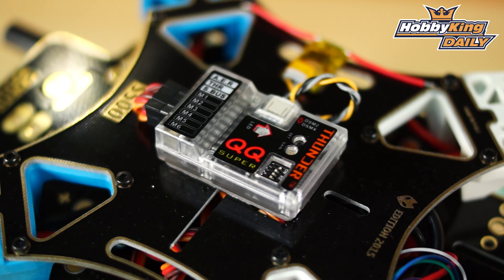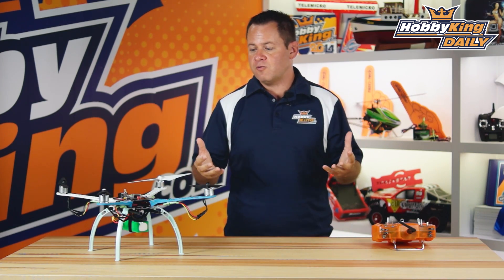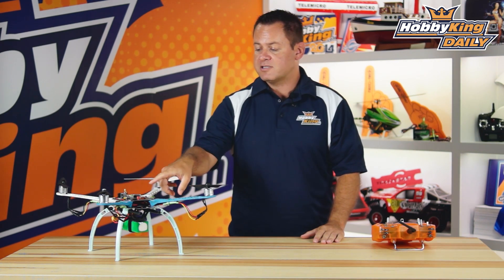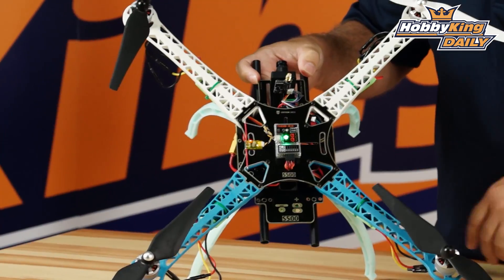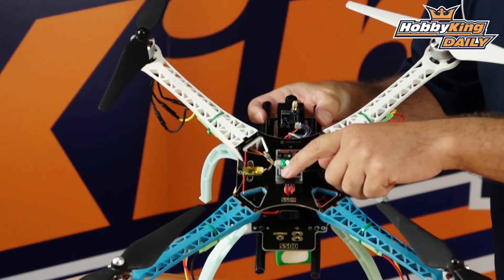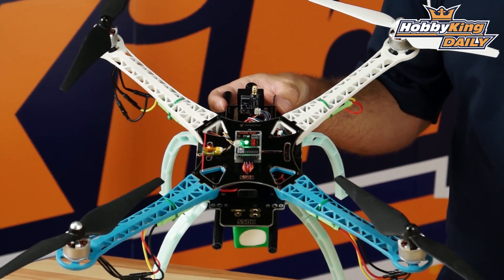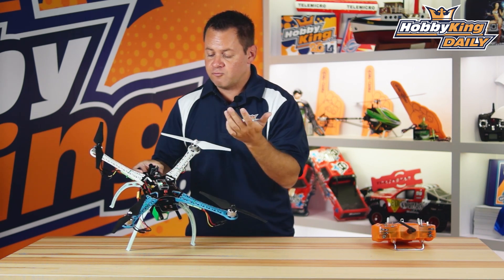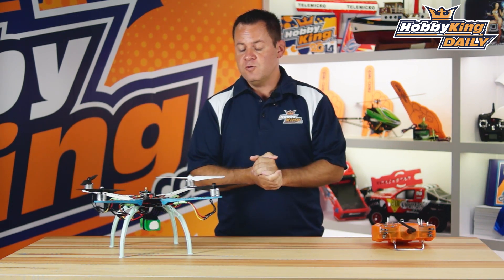Thunder QQ Flight Controller - HobbyKing Daily